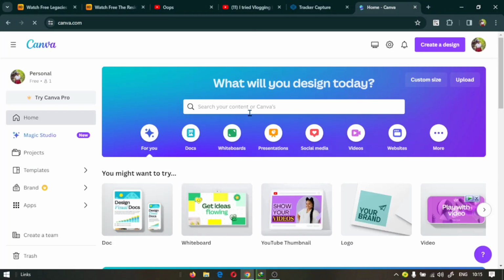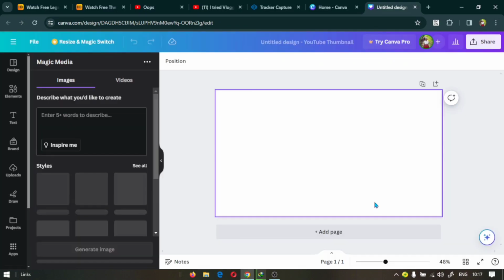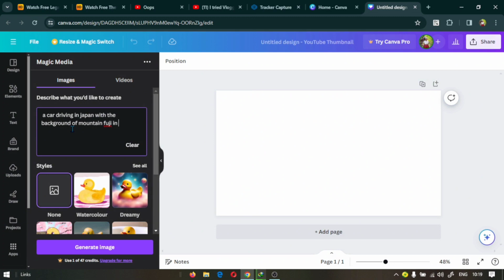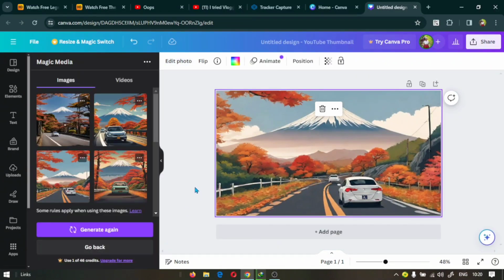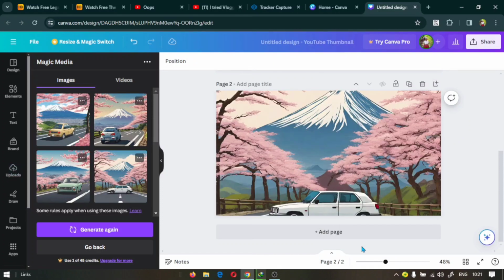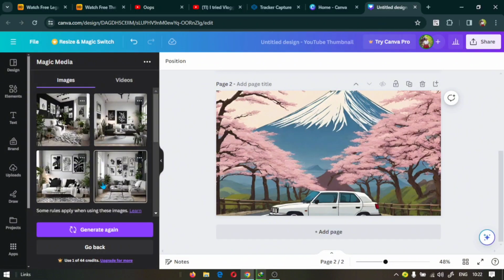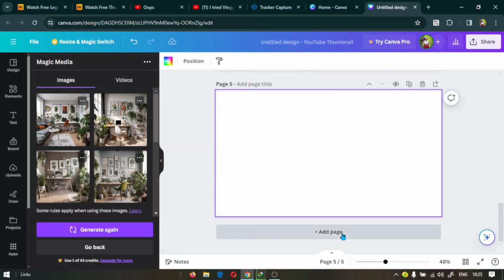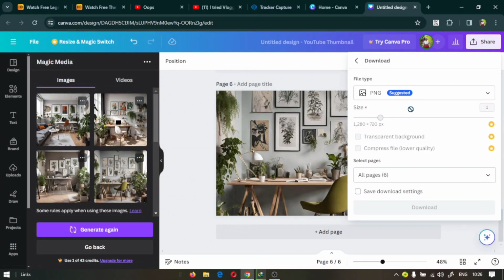How to Generate AI Images for Free using Canva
Learn how to generate AI images for free using Canva in this simple tutorial. Create stunning visuals without any design skills required!